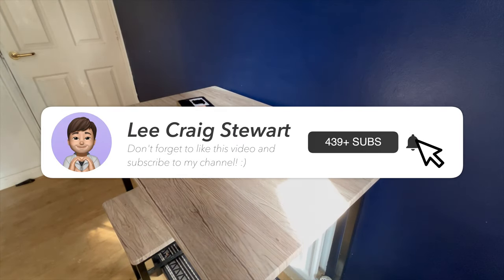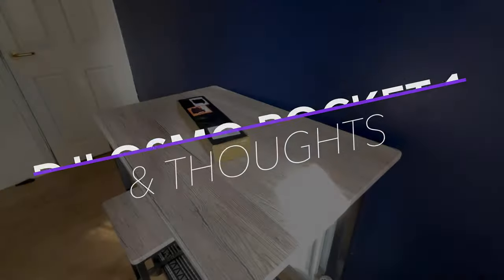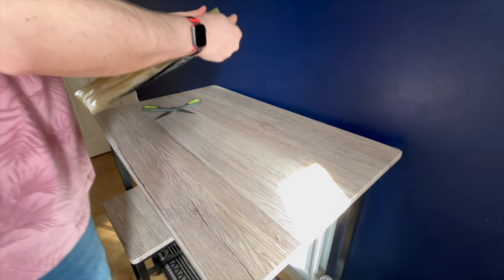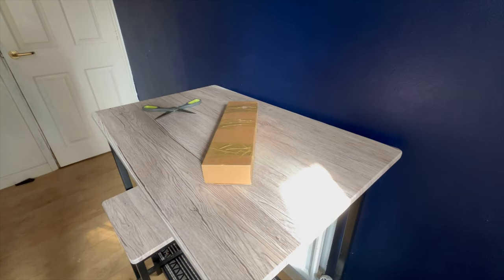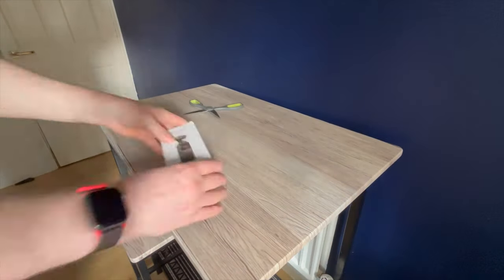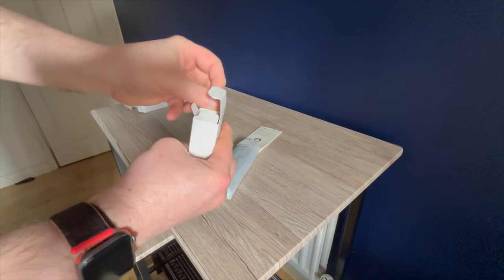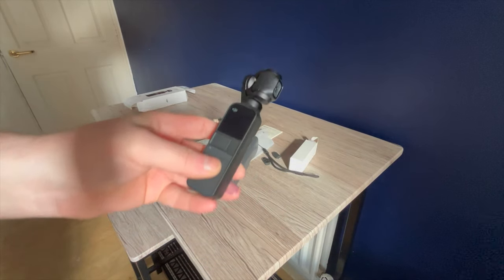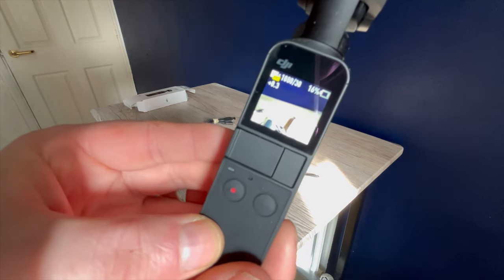DJI Osmo Pocket 1 Gimbal | Unboxing + Thoughts!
I’ve been looking to replace my current handheld gimbal (Feiyu Pocket 2) as I’m disappointed with the audio quality, even with the wireless microphone attached - you may have noticed this during a Q&A video I made a couple of months ago. After selling it, I came upon the DJI Osmo Pocket on eBay for only £159.

In this video, I will unbox, demo and give you my honest thoughts on it. After what I thought of it, I’ll definitely be using it from now on in future videos! :)

🎵 Freedom by Roa on Chosic

🔗 DJI Osmo Pocket OT110 on eBay

⚠️ All comments are auto-moderated. Any unpleasant comments will be deleted and therefore won't be published.